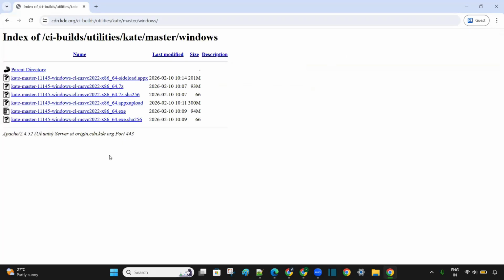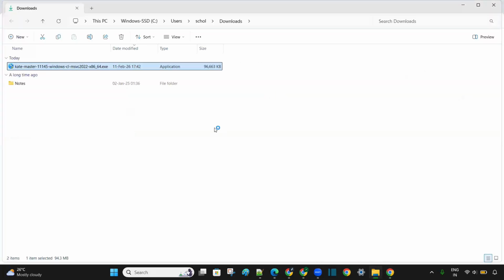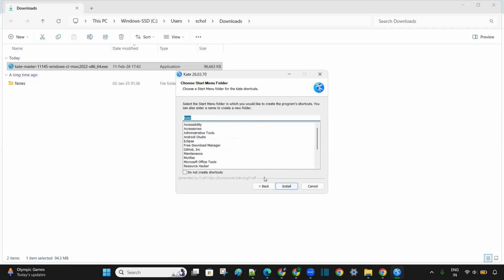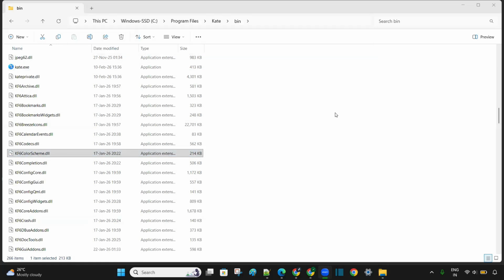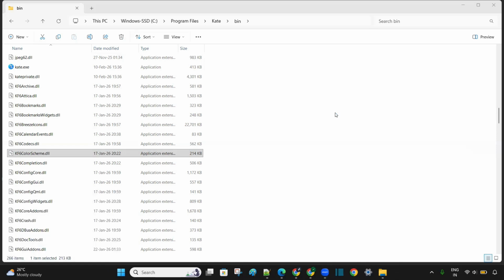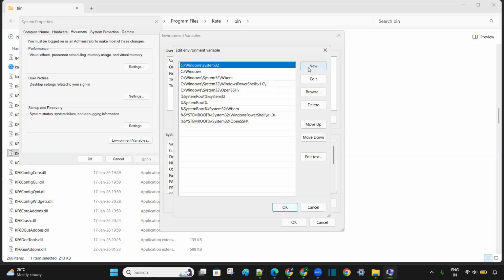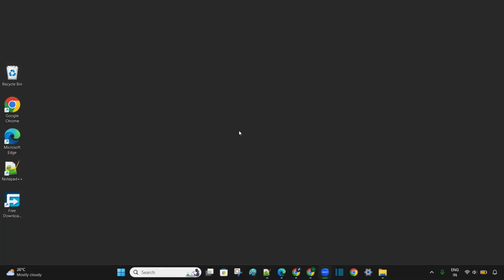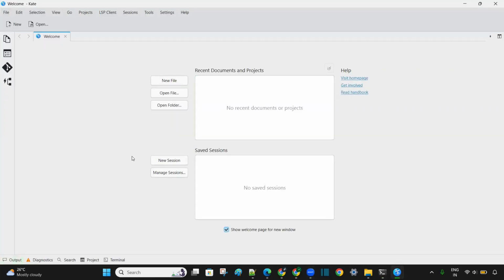How to Install Kate v26.03.70 on Windows 11 (2026) | Step-by-Step Guide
This video explains How to Install Kate v26.03.70 on Windows 11 (2026).

Below is a Step-by-Step Guide to Install Kate v26.03.70 on Windows 11:

Step 1: Download Kate
2. In Windows section, Click on 'Download the nightly Kate 64-bit installer. **'
3. Download the Windows Installer (.exe) by clicking on 'kate-master-11145-windows-cl-msvc2022-x86_64.exe'.

1. Double-click the downloaded exe file.
2. If Windows shows a 'User Account Control (UAC)' prompt, click 'Yes' to allow installation.

Step 3: Follow the Setup Wizard
1. On Welcome Screen, Click 'Next'.
2. Select option 'Install for anyone using this computer' and click on 'Next'.
3. On Choose Install Location screen, select the install location and Click 'Next'.
4. Click 'Install' and wait for installation to complete.
5. Click 'Finish'.

Step 4: Add Kate to PATH
1. Press Win + R, type below and press Enter:
sysdm.cpl
2. Go to Advanced tab.
3. Click Environment Variables.
4. Under System variables, select Path and Click on 'Edit'.
5. Click 'New' and paste below:
C:\Program Files\Kate\bin
(adjust if your path is different)
6. Click OK → OK → OK.

Step 5: Launch Kate
Open Kate from:
-Start Menu → Kate, or
-Command Prompt - Open Command Prompt and run the below command:
kate

0:00 Introduction
0:13 Download Kate
1:07 Install Kate
1:41 Add Kate to PATH
3:13 Launch Kate
3:58 Reference Guide